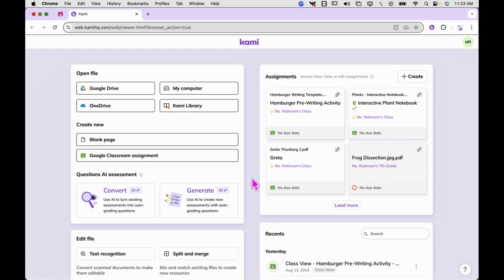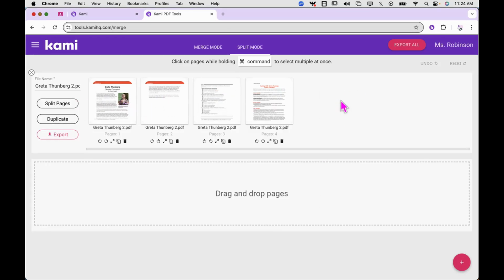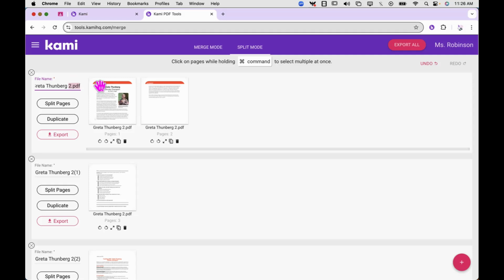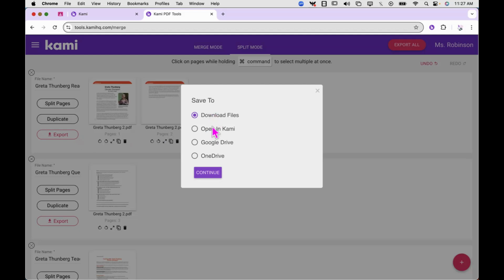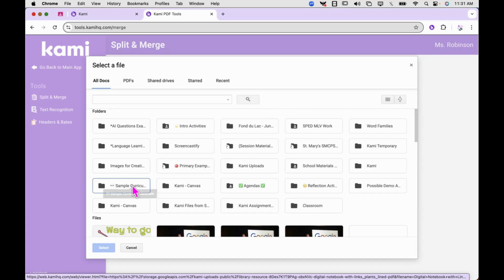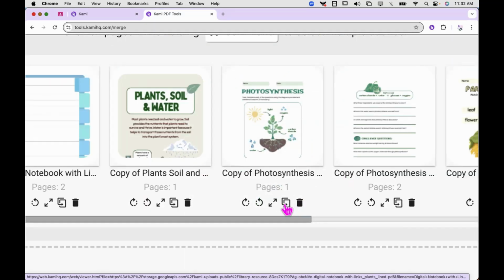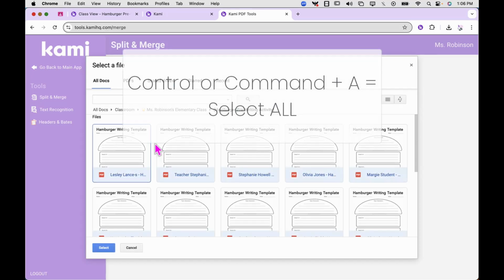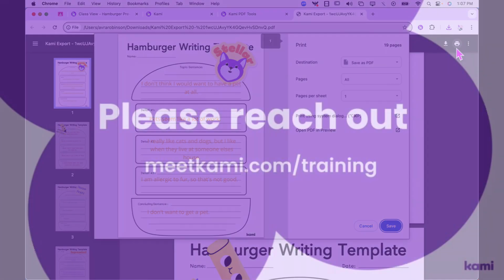Remix Resources to Provide Accessibility